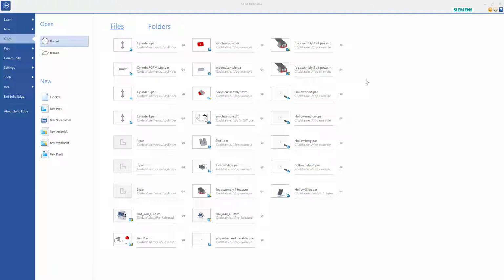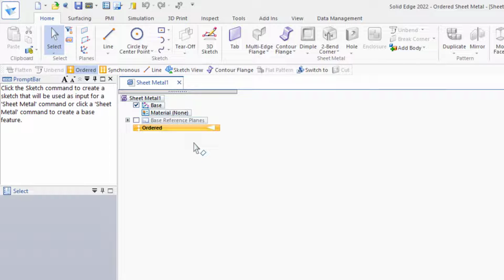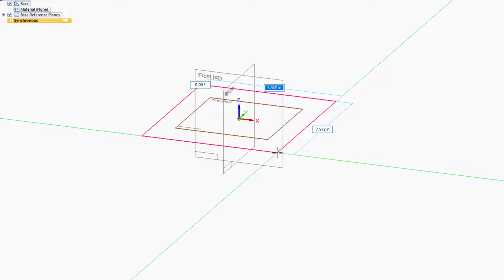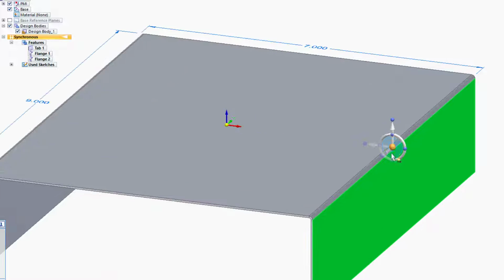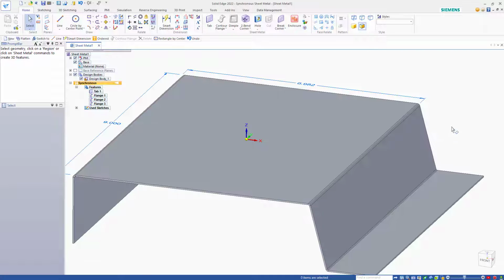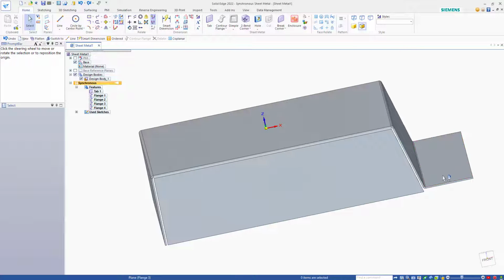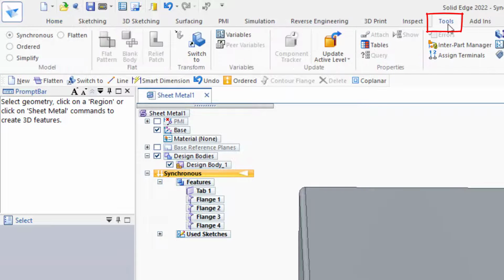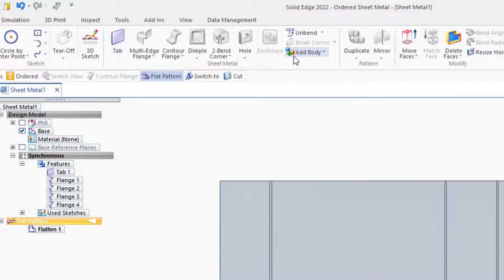Working with Solid Edge Sheet Metal parts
Solid Edge Sheet Metal, including synchronous and ordered, including tips for Solidworks users. Solid Edge has long been a sheet metal powerhouse, and this video will get you started with the main tools and techniques.